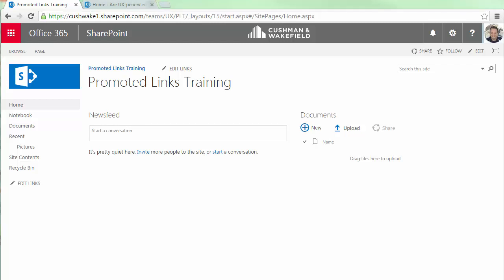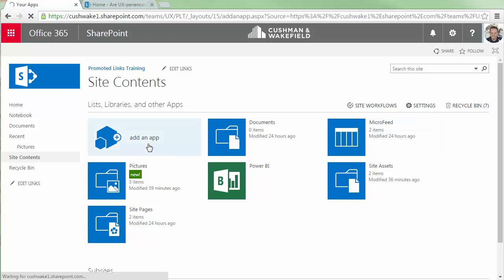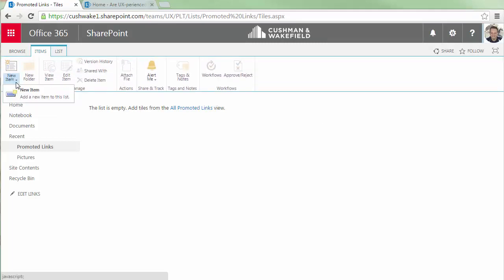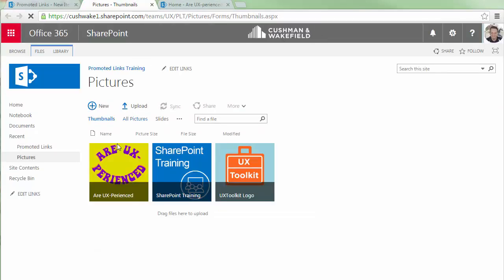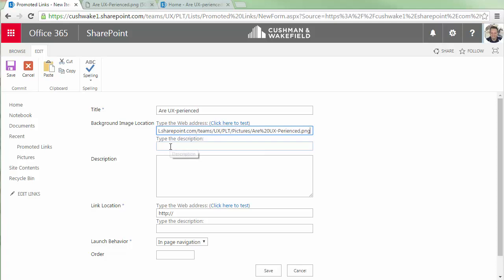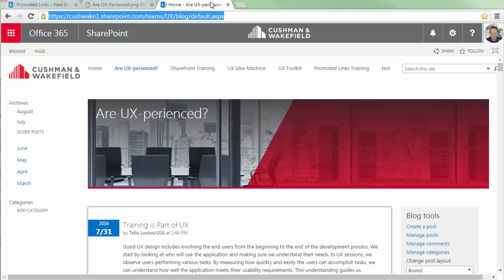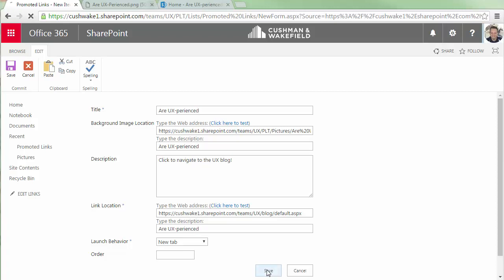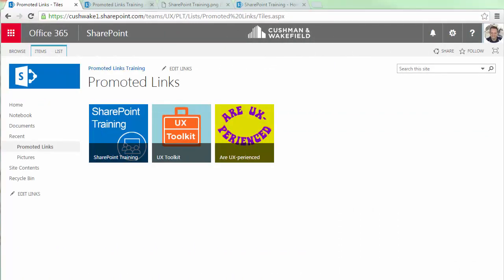3 Add and Configure Promoted Links App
Tutorial for creating promoted links in SharePoint. 3 of 5.